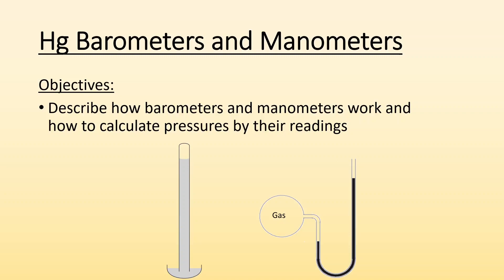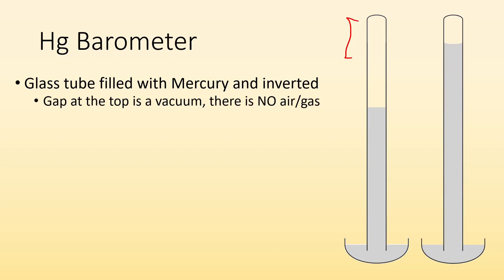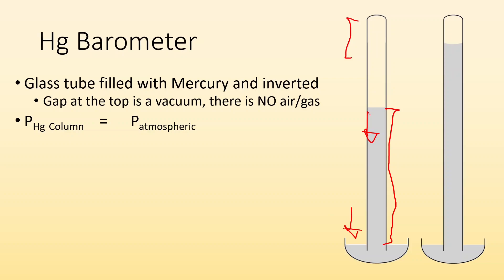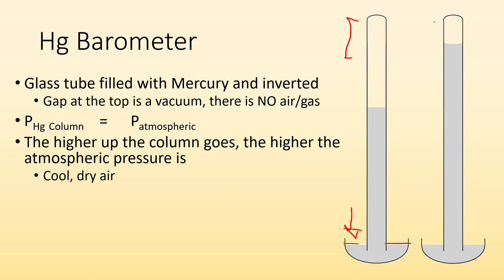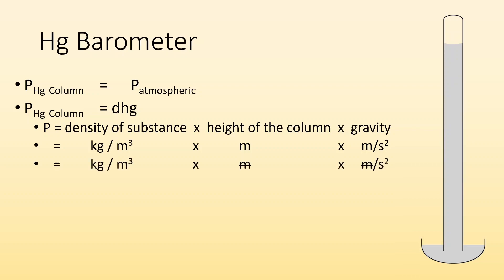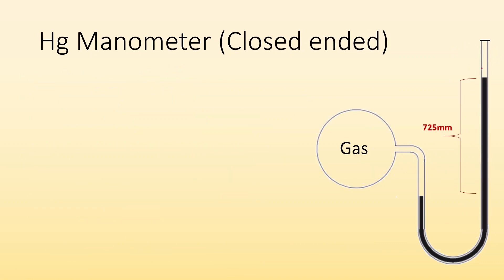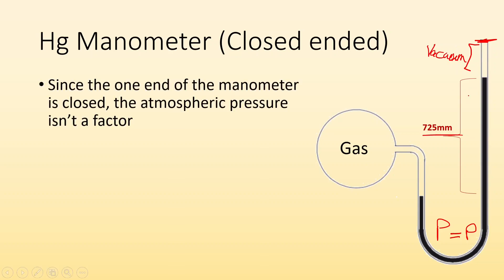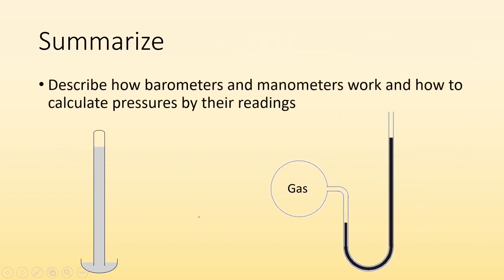Barometers and Manometers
Objectives:
Describe how barometers and manometers work and how to calculate pressure by their readings